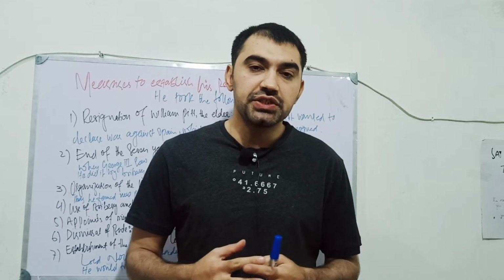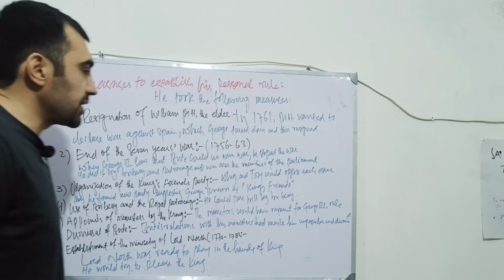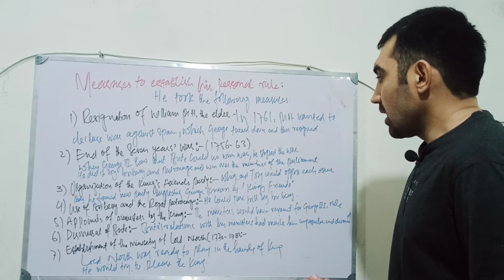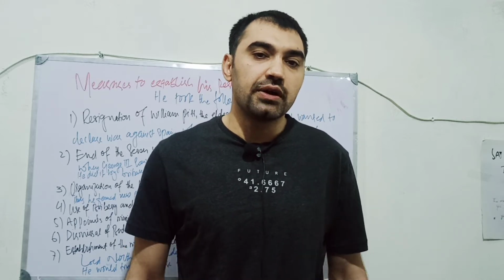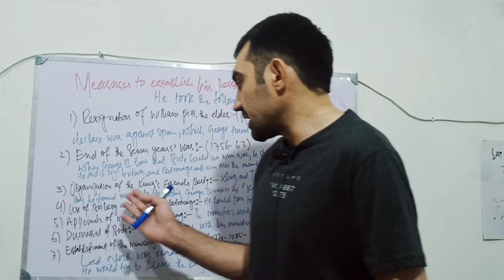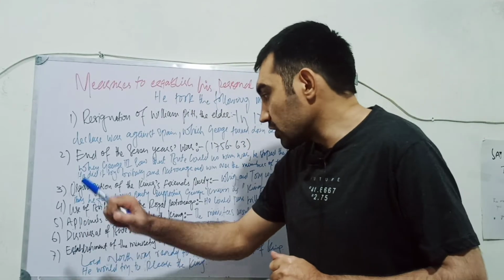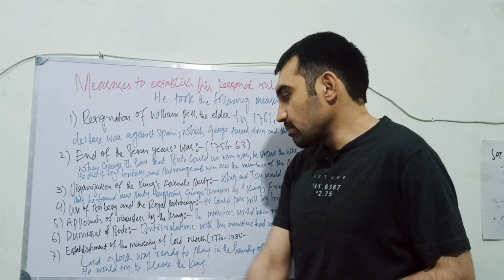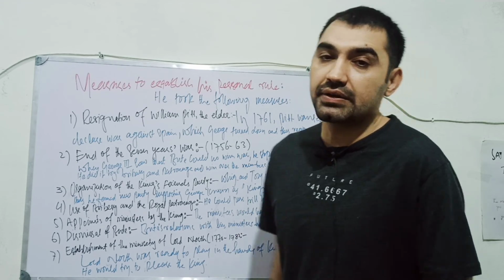lecture 24: part -2 George 3 ' s measures to establish personal rule.